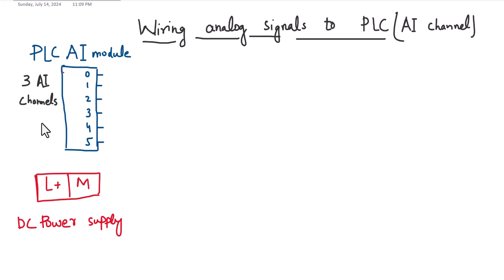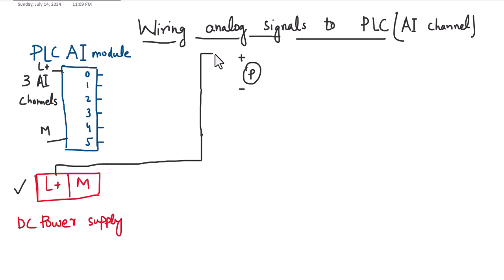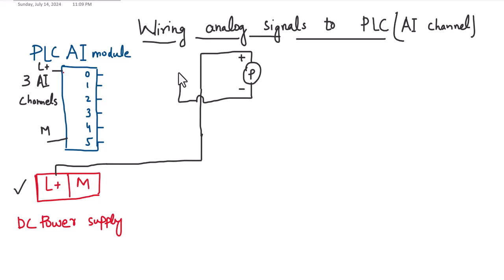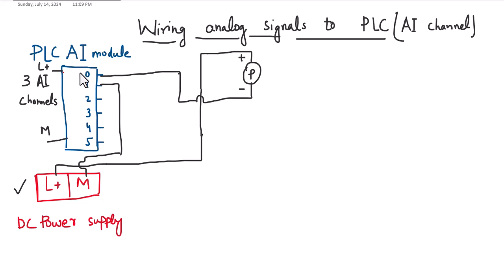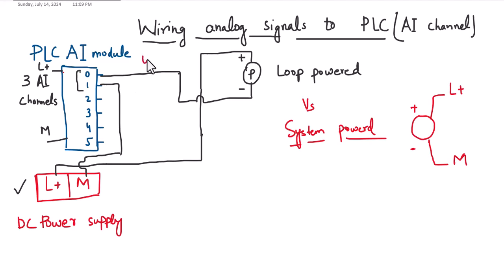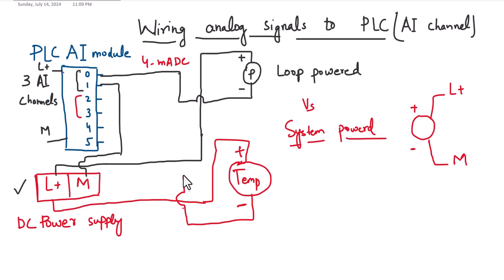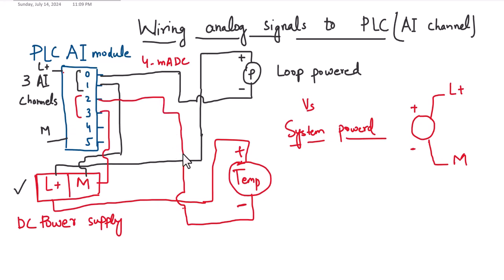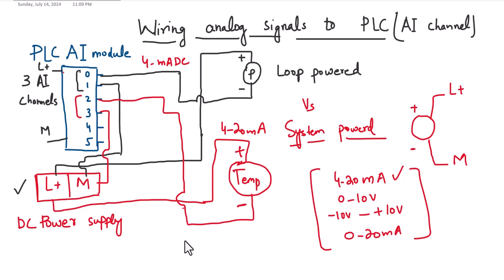Wiring Analog sensors to PLC | PLC Fundamentals 10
In this video, we provide a comprehensive guide on wiring analog sensors to a PLC (Programmable Logic Controller). Whether you're a beginner or an experienced professional, this step-by-step tutorial will help you understand the essentials of connecting and configuring various analog sensors to enhance your automation projects.

We'll cover:
- Detailed wiring instructions.